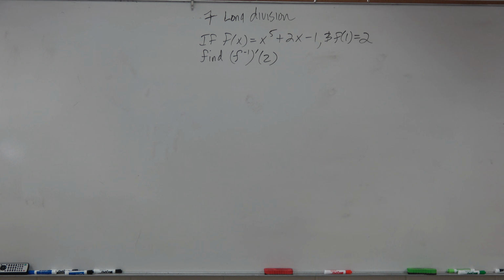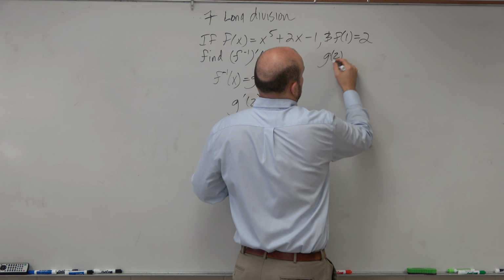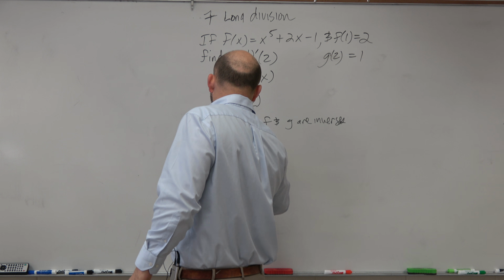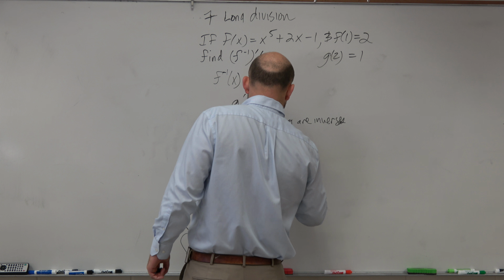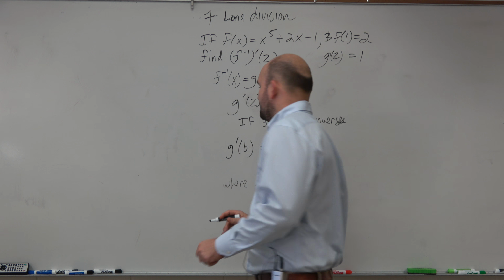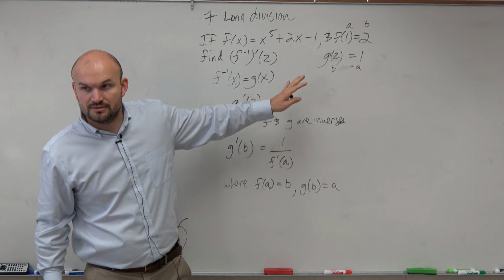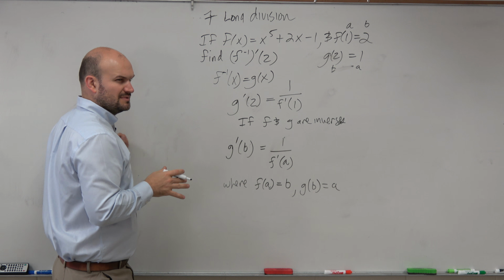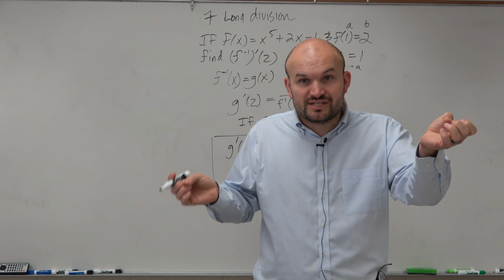How to Find the Derivative of an Inverse Function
👉 Learn how to find the derivative of the inverse of a function. The derivative of a function, y = f(x), is the measure of the rate of change of the function, y, with respect to the variable x. The process of finding the derivative of a function is called differentiation. Let f(x) be a function and g(x) be the inverse of f(x), then the derivative of f(x) is given by the reciprocal of the derivative of f as a function of g(x).
Mathematically, we have if y = f(x)  and g(x) = f^(-1)(x), then g'(x)=1/f'(g(x)). Whether we are given an equation or we are given the values of the functions, plugging the values into the above equation gives the desired inverse.